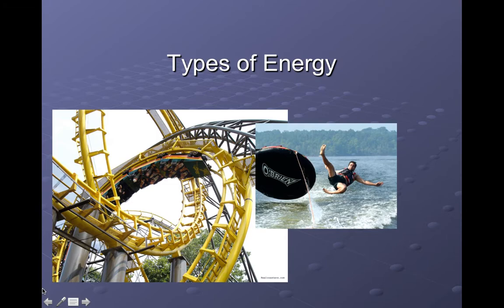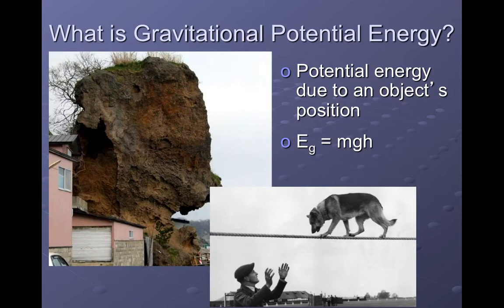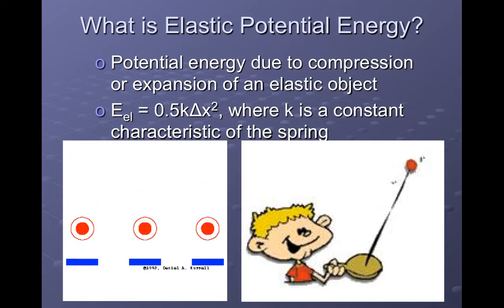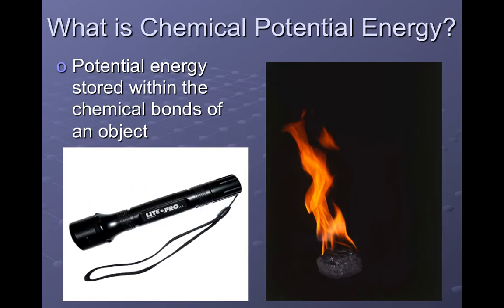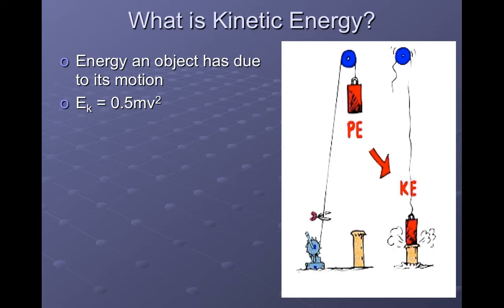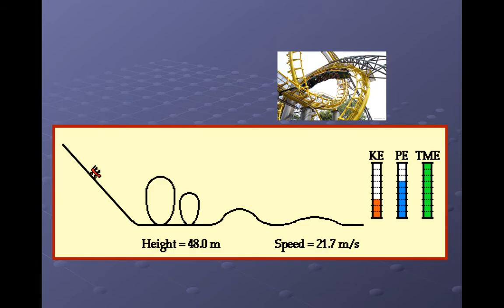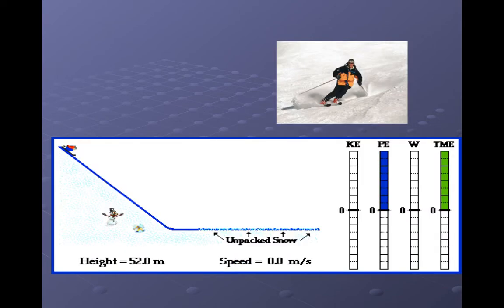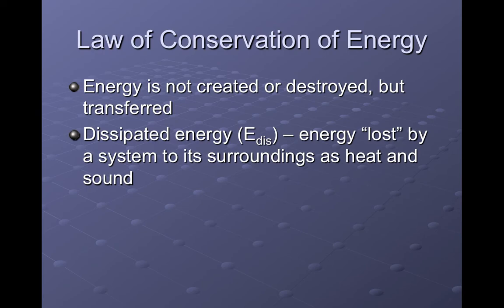Types of Energy